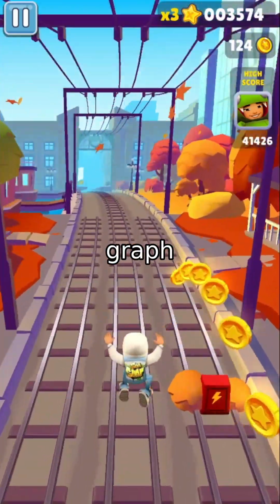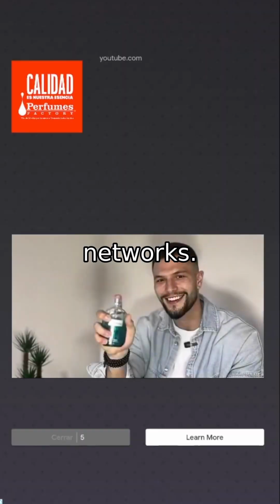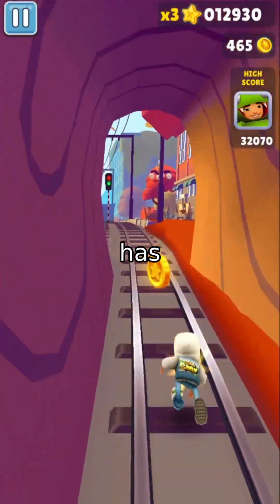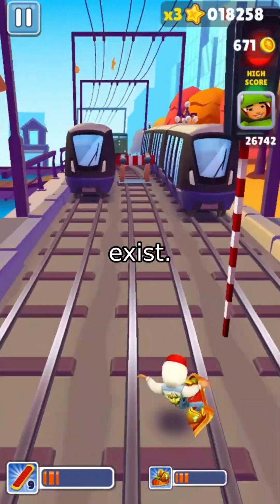Untitled Content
🚨 Is your GNN actually learning topology, or just memorizing node features? A groundbreaking new paper just exposed a critical flaw in how we benchmark graph models—and it’s about to change how we build graph foundation models.

In this deep dive, you’ll discover how researchers use **graph invariants** (Laplacian spectra, Ricci curvature) to separate structural signal from feature noise. We’ll break down why static descriptors powered by **XGBoost** match or beat SOTA GNNs & graph transformers on major benchmarks. You’ll learn to run meta-classification tests, diagnose gradient misalignment in multi-task learning, and implement a mandatory invariant baseline before training your next model. Whether you code in Python, PyTorch Geometric, or TensorFlow, this video gives you the exact framework to stop conflating topology with features and build truly generalizable graph AI.

🎓 **Level:** Advanced (Designed for ML practitioners & researchers)
Drop your take in the **COMMENTS**: Should invariant baselines replace GNNs? 👇